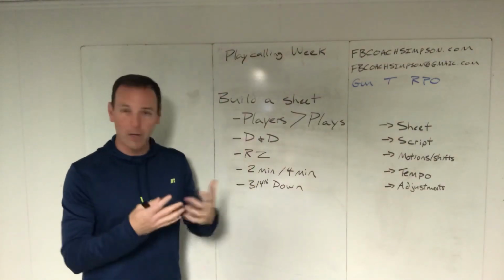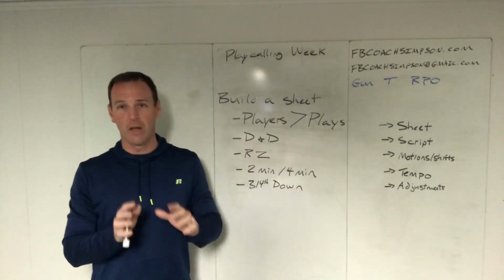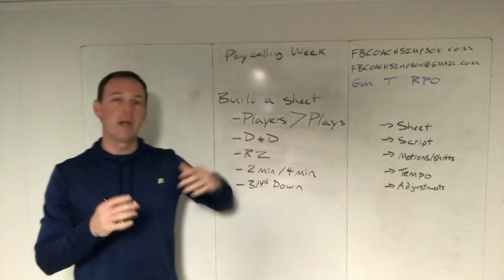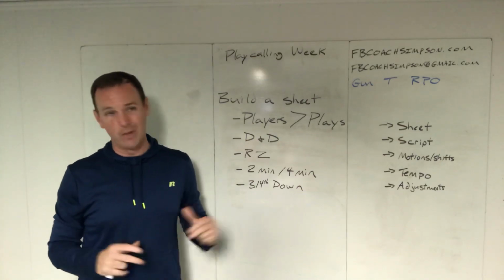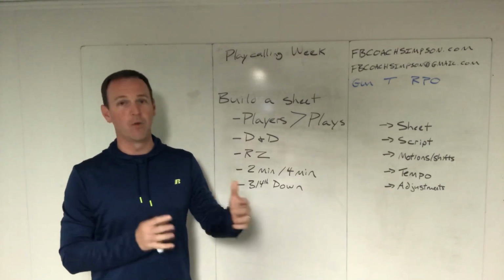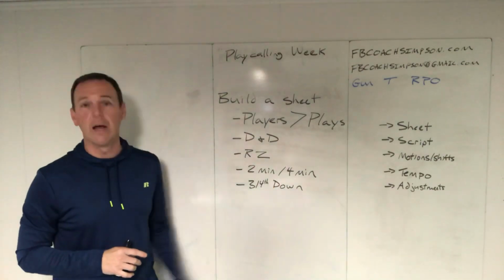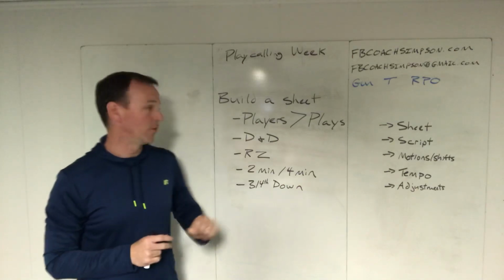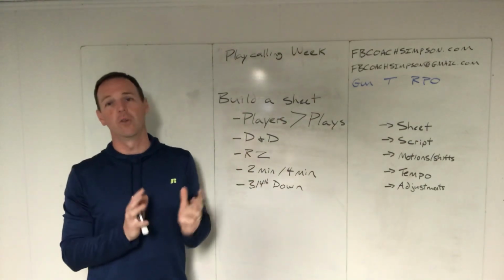What's On My Call Sheet Friday Night (And What I Cut)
Your call sheet is a mess. Plays scribbled in the margins, situations missing, half the chart never gets used on Friday. By the time you find what you want, the play clock is at 5 and you're calling whatever's at the top.

In this video, Coach Kenny Simpson walks through how he builds a football play call sheet during game week, what categories every coach needs, and how to organize it so the right call is always one glance away.

What you'll learn:
- The categories every play call sheet needs (down and distance, red zone, two-minute, etc.)
- How to build the sheet around your install, not the opponent
- A simple weekly process so the sheet is ready by Wednesday
- Why a clean call sheet beats a clever one every time

If you're thinking, you're late. The same goes for play callers.

- Offensive Coordinator Workbook Get my coaching books, playbooks and workbooks